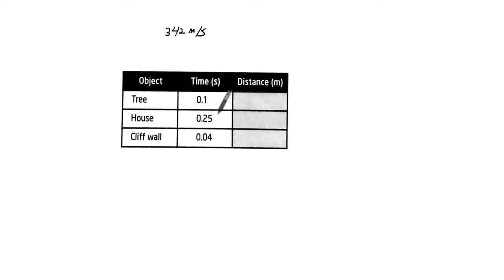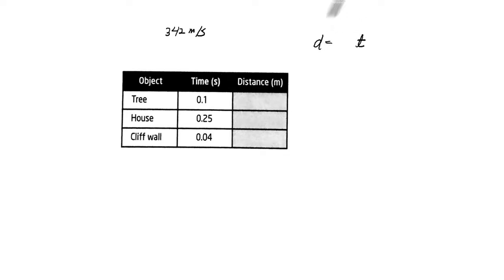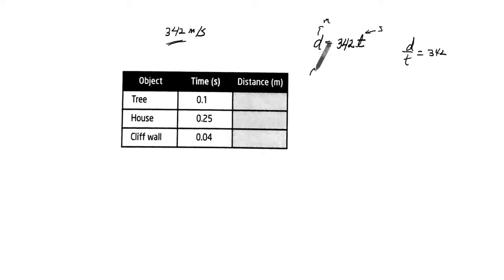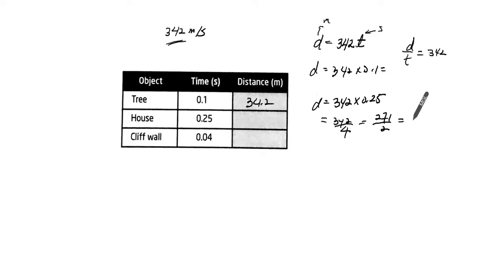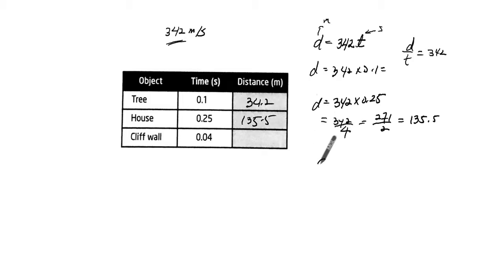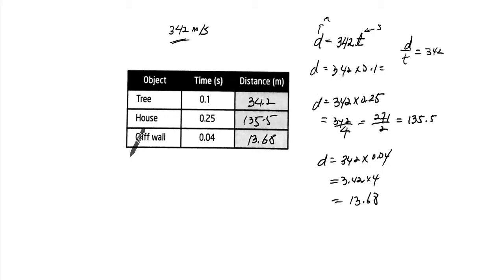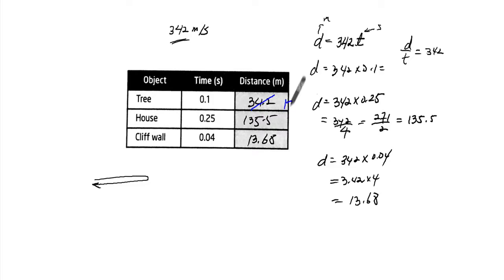Direct Variation examples